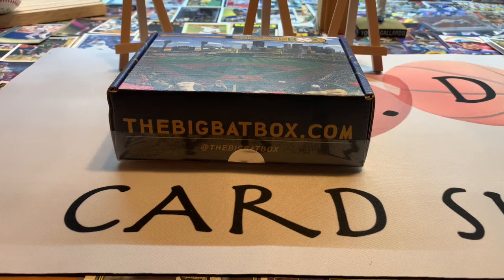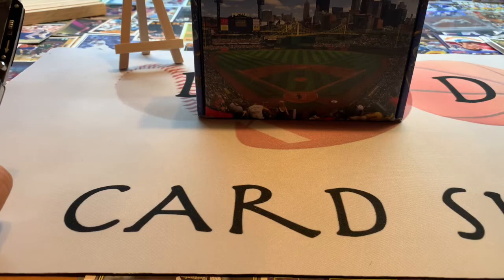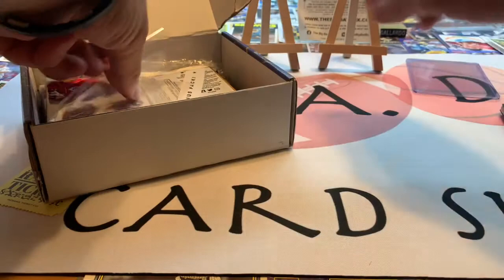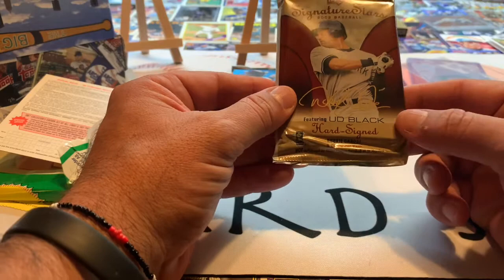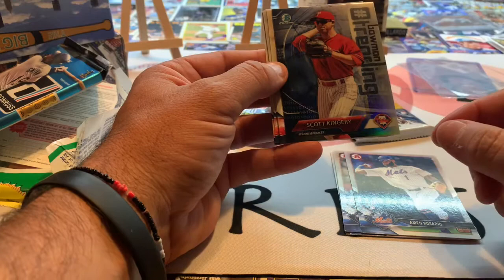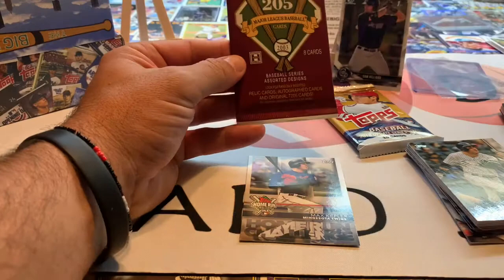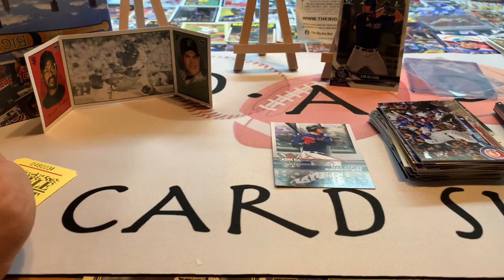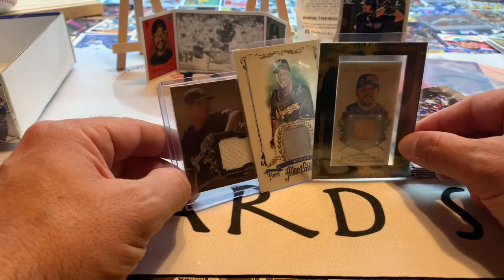The Big Bat Box - Volume 5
The Big Bat Box - Vol. 5...a fun subscription box that guarantees 5 packs and 3 hits.

D.A.D.s Card Shop will be reviewing products and cards, and others will be informational about the Card Collecting in 2020.  As always, If you see something in this video you'd like to have, leave us a comment or email with your request.

Let us know what you'd like to see in future videos as well.